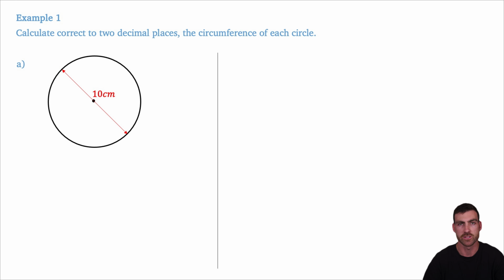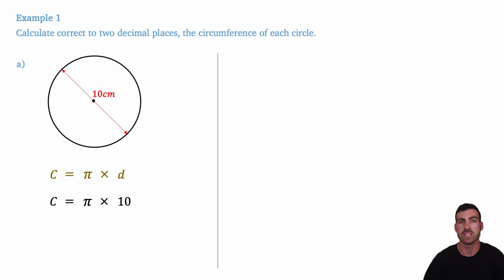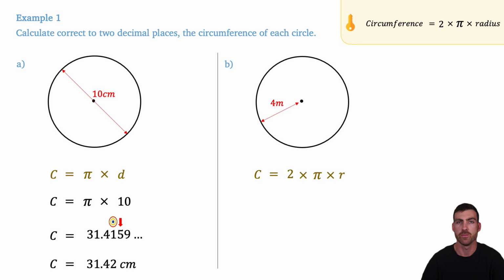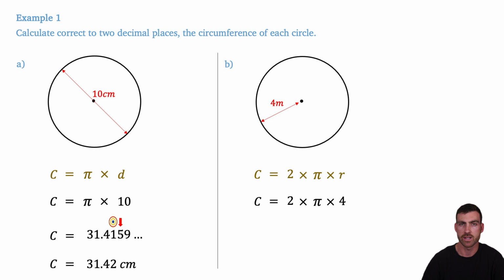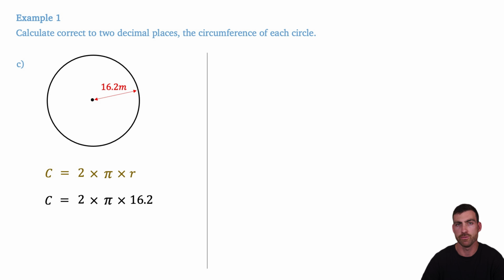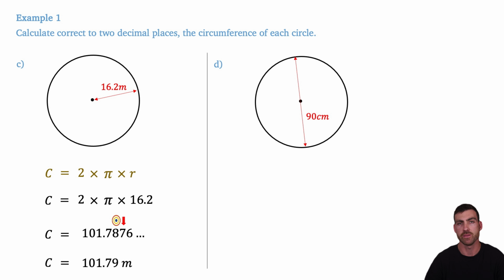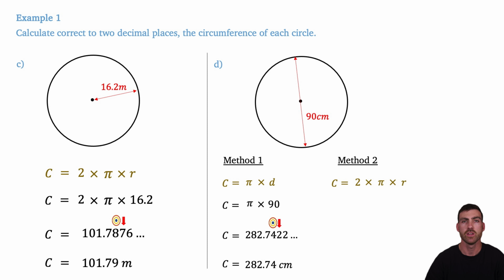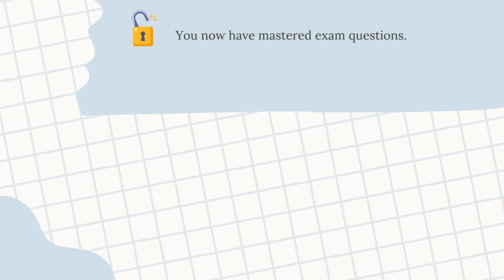Circumference of a Circle | Exam Questions Solved (2 of 2)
📕 Lesson: Circumference of a Circle
📘 Topic: Length
📗 Level: Year 7 / Year 8

🔍 Timestamps:
Example 1a – 0:00
Example 1b – 1:04
Example 1c – 2:15
Example 1d – 2:54